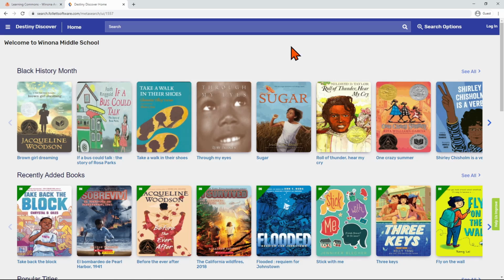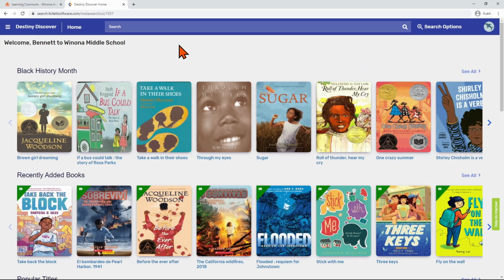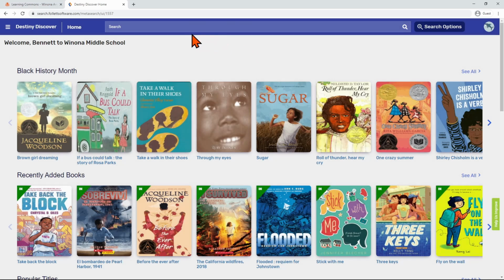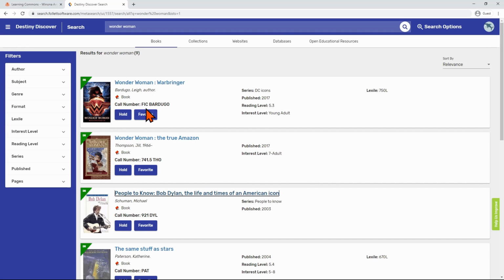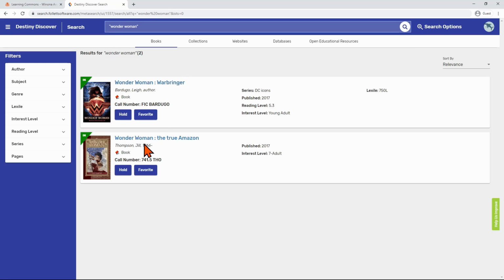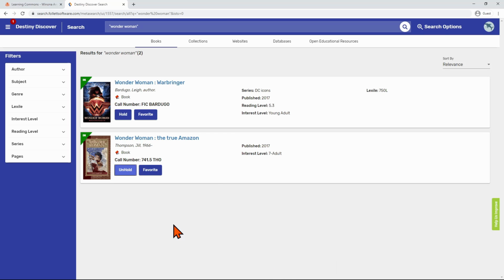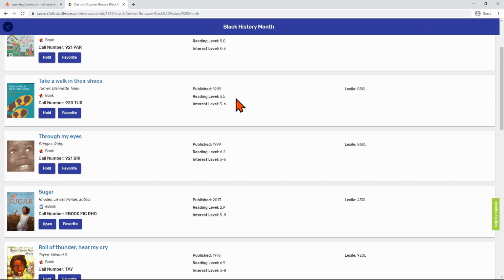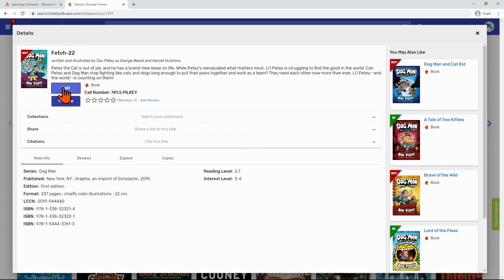Destiny Tutorial for Finding Books & Placing Holds with Destiny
Thanks to Luke Smeby for Editing.